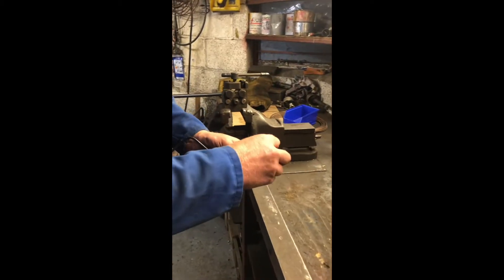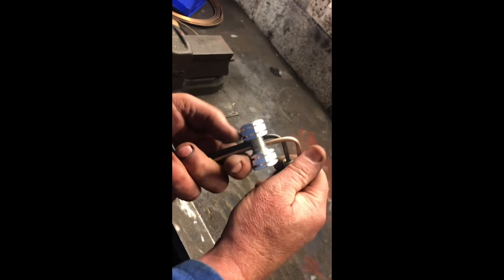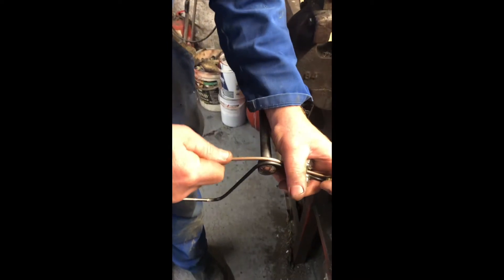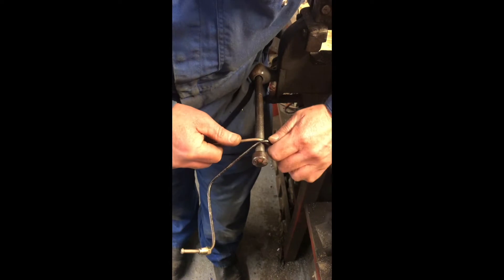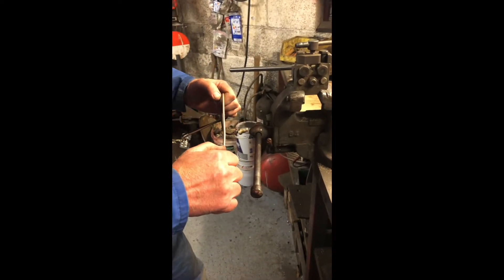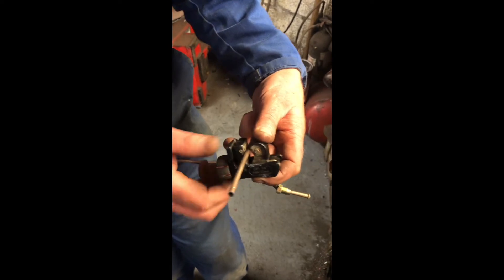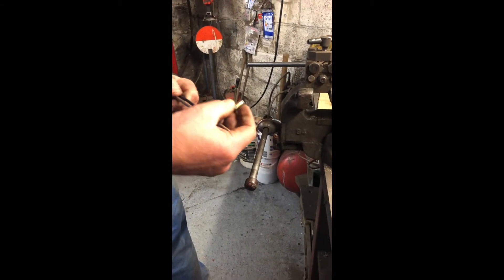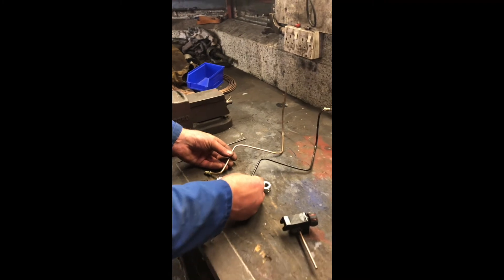Gwyn Lewis 4x4 Brake Pipe tool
This video is of Gwyn explaining how to use his Brake Pipe Tool he designed many years ago, however he never advertised them until last year.